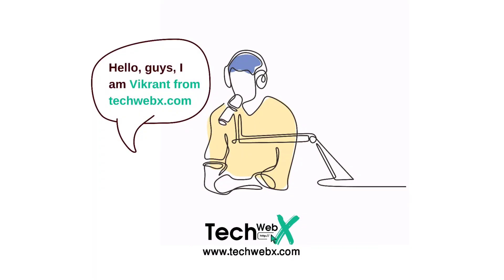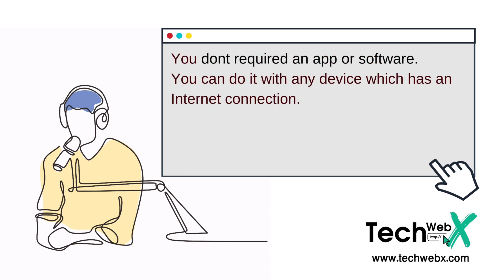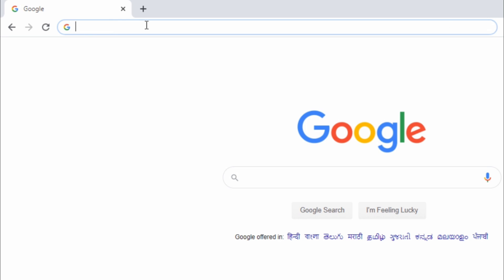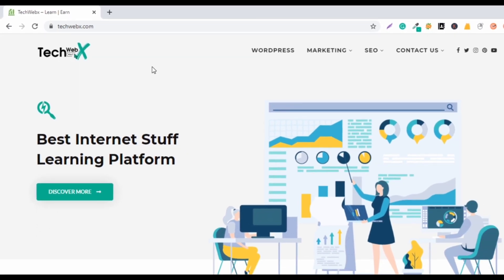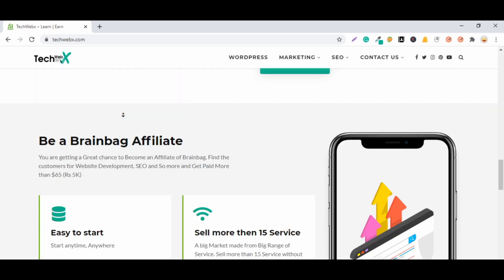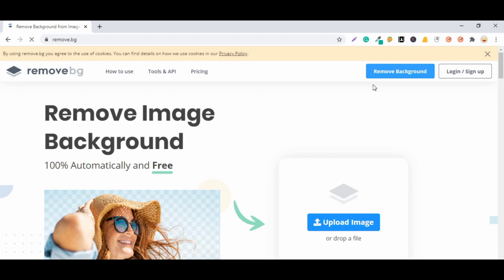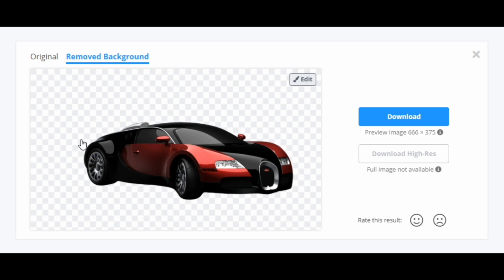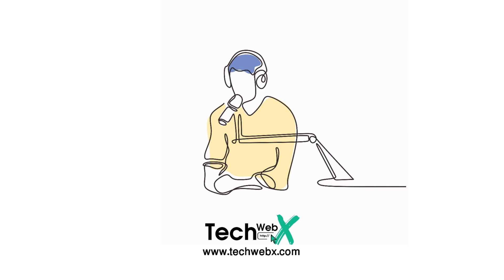How to Remove Background of Image in 30 Seconds | Easiest Way to Remove Bg In Image and Make it PNG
Hello Guys, In this short Tutorial I have shown, how you can remove Image Background in Just 30 sec without using Photoshop

Go to Footer and Click on Remove Background

Many times we need our Logo to fit in every Image background but of the Background of Image, we can't do it. but now from this Way, you can remove Background from your mobile, tablet, PC or from any device which have an Internet Connection